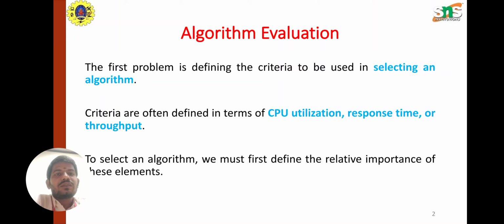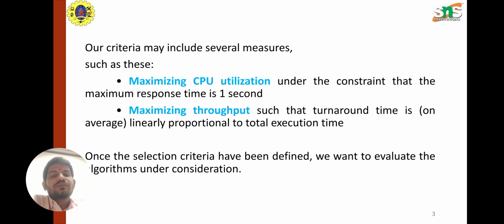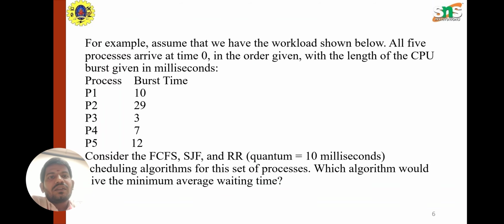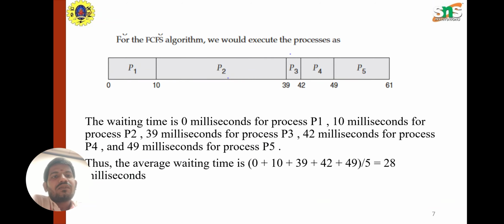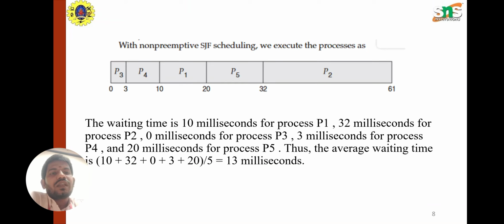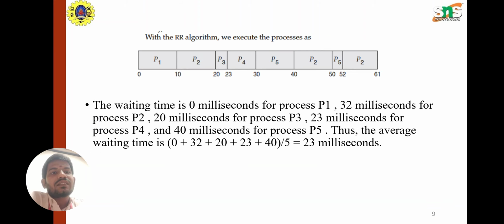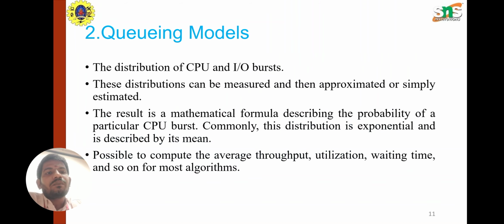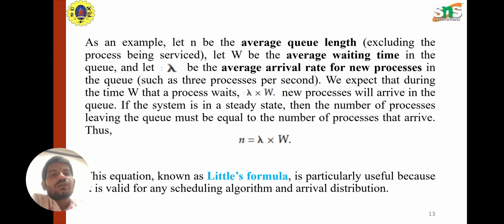Operating system - Algorithm Evaluation